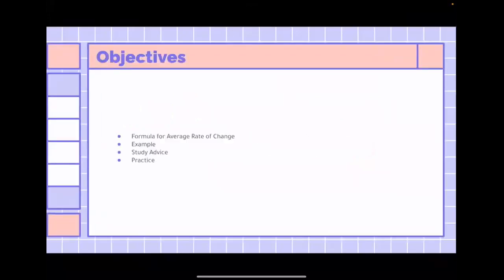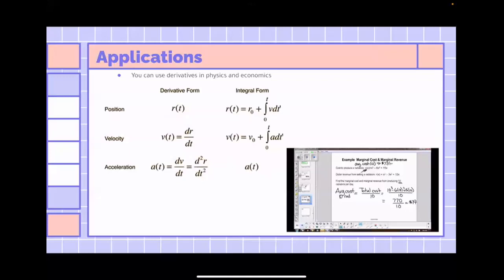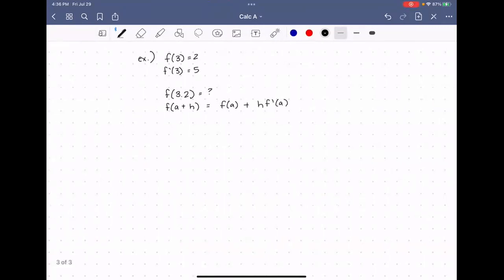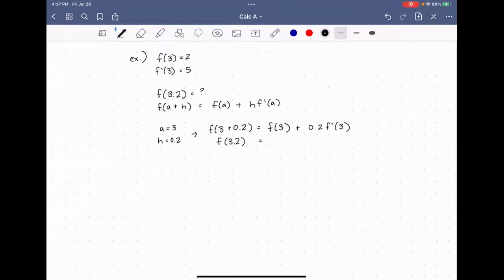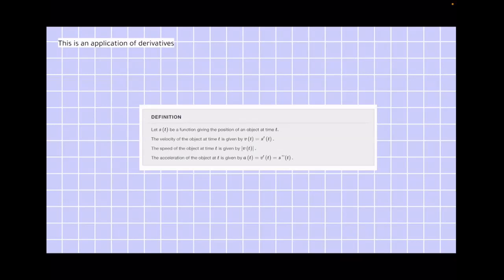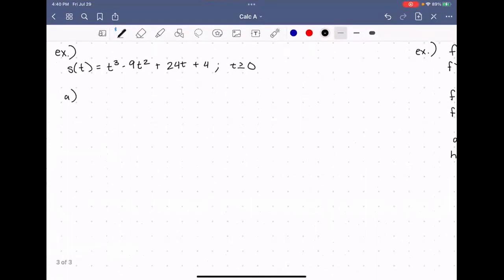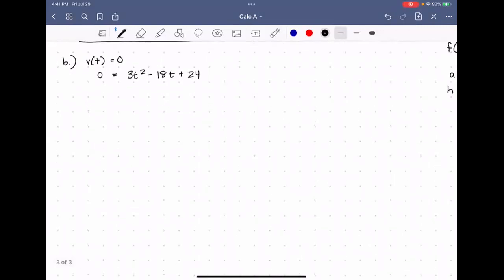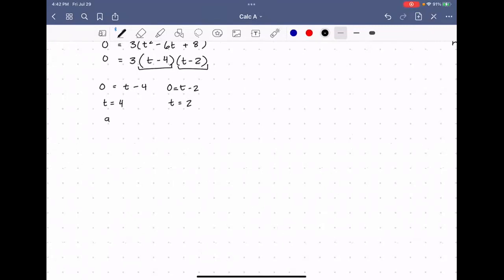Derivatives as Rates of Change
Review Derivatives as Rates of Change with Alumnus Janiah Briones!
2022 Alumni Summer Institute
Samueli Academy